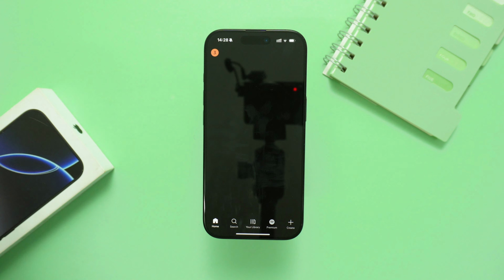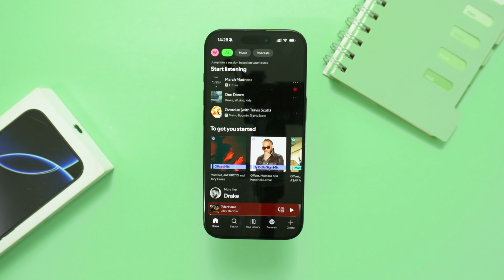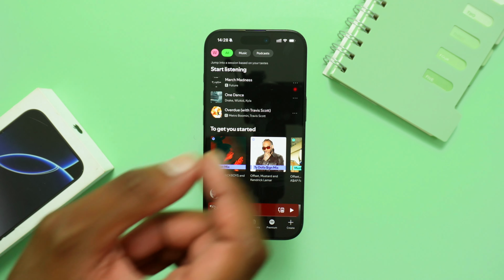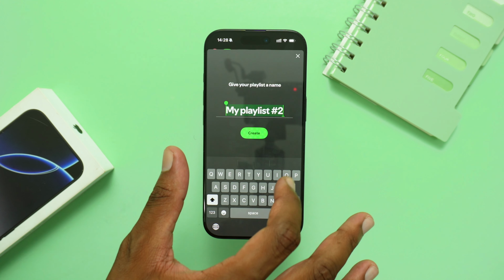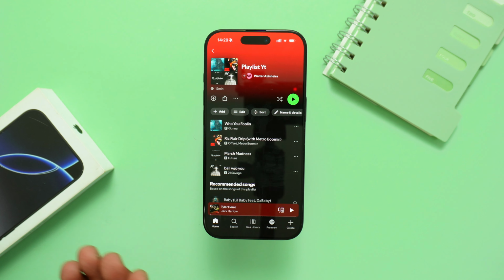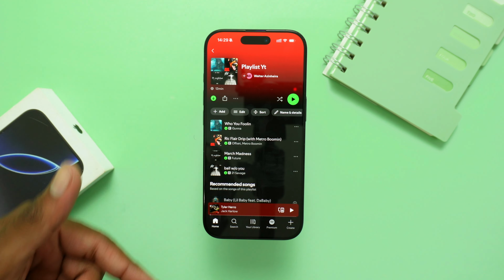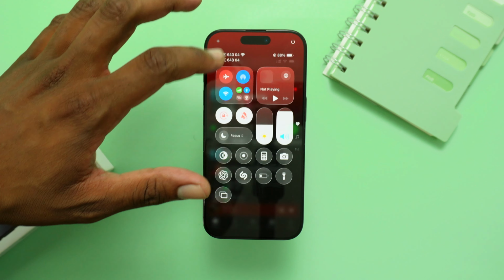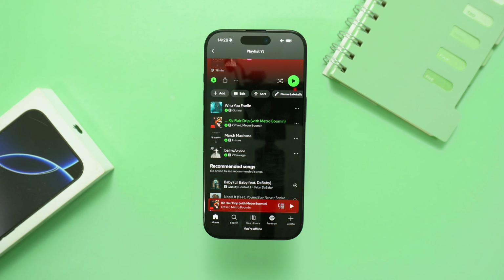How To Listen To Spotify Songs Offline!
Here's a tutorial on how to Listen To Spotify Songs Offline And without internet connection!